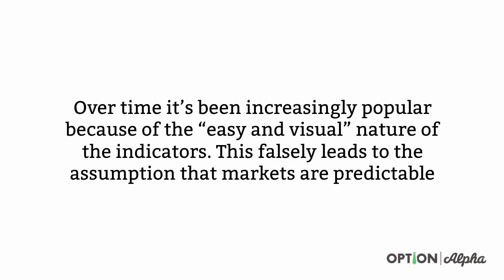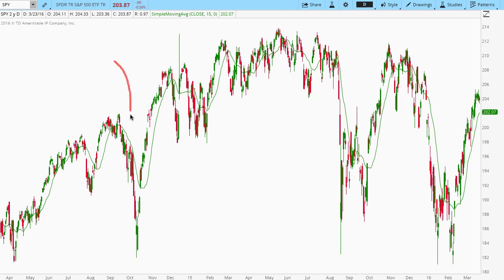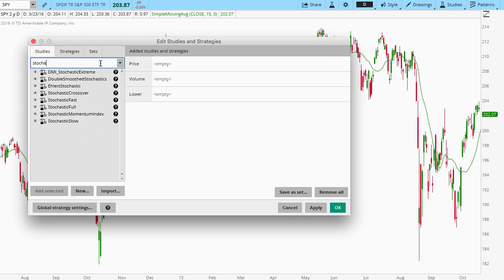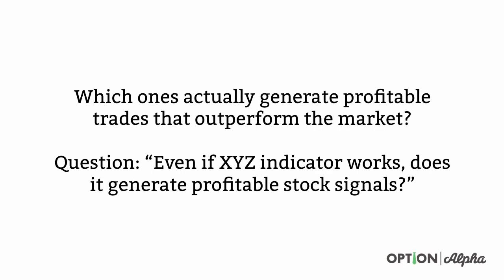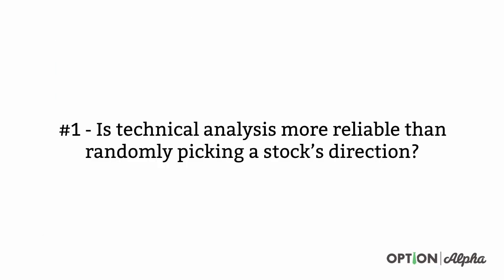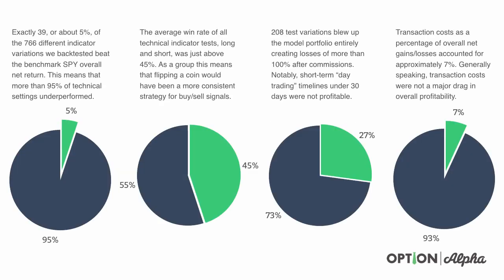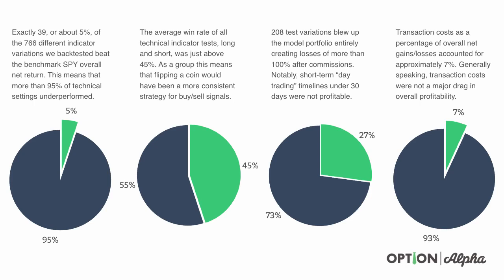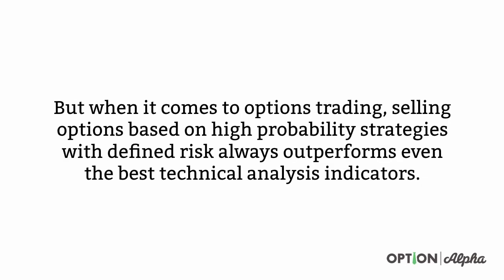Technical Analysis Indicators & SIGNALS